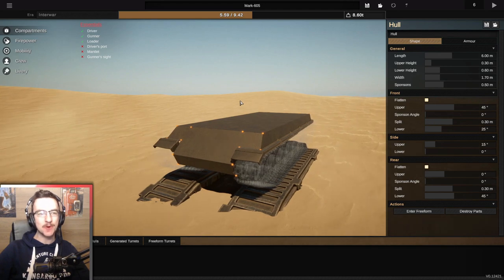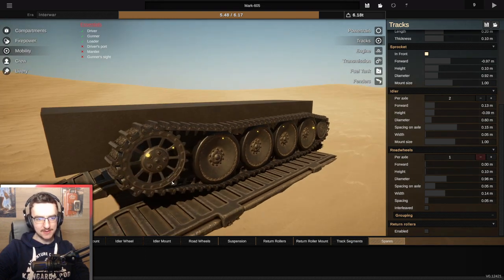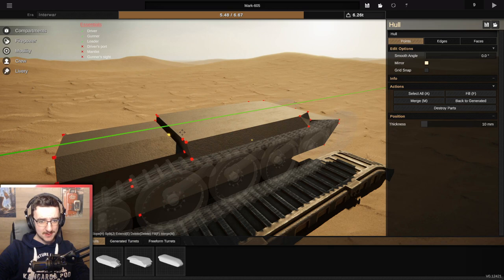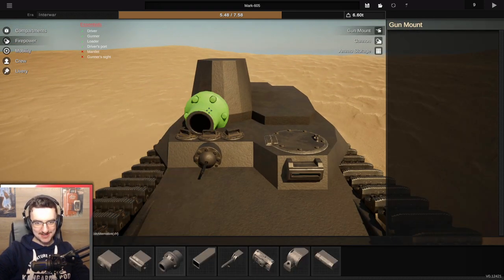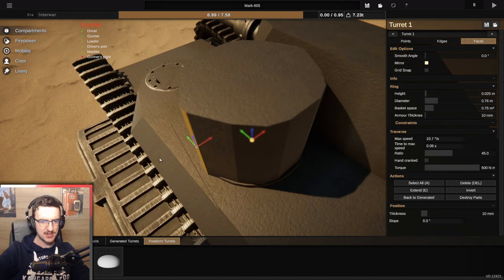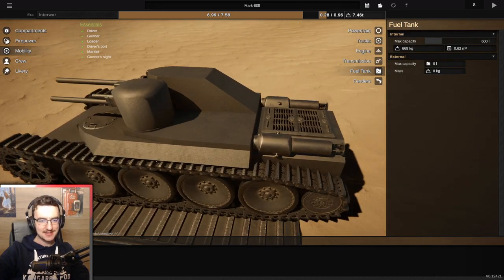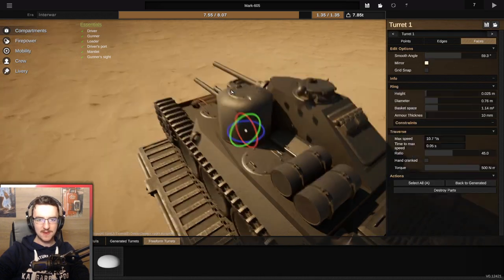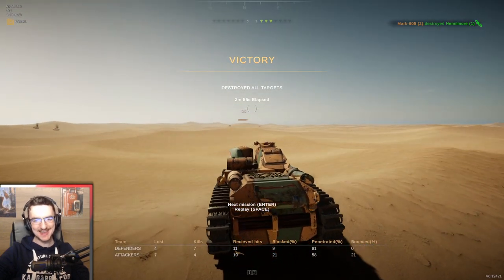I Built A LETHAL HALF TANK, HALF TANK DESTROYER In Sprocket Tank Design!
I Built A LETHAL UNIQUE Half TANK Half Tank Destroyer In Sprocket Tank Design!